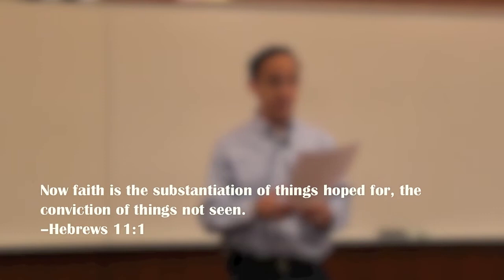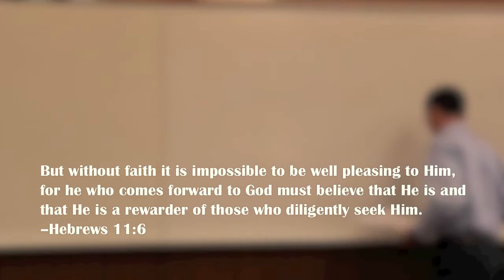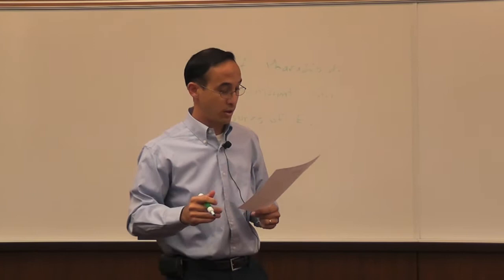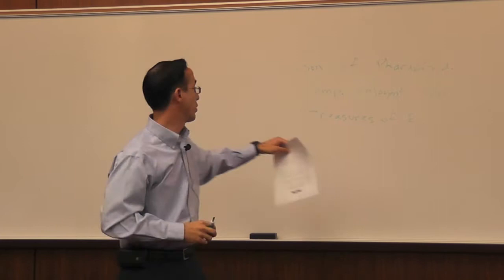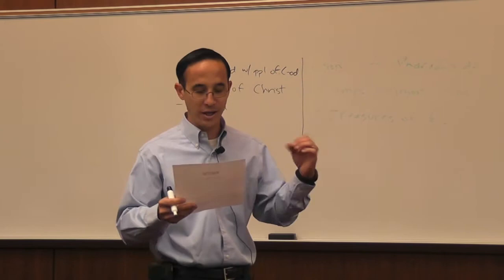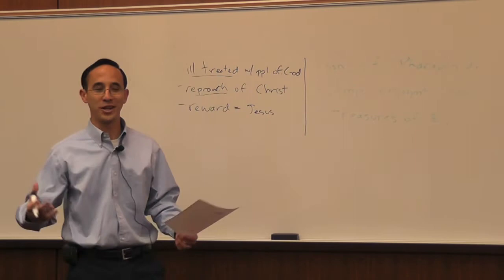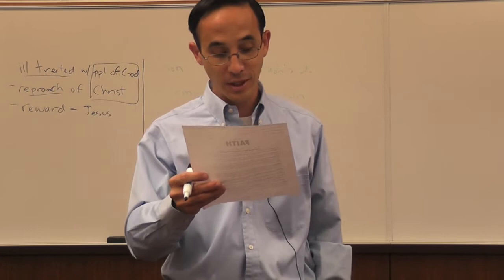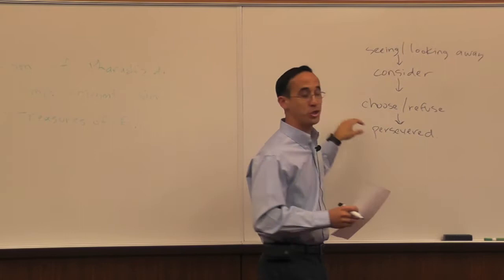The Faith of Moses: Seeing the Unseen One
The Way of Faith -- Message 11

Scripture Reading: Job 42:5; Acts 7:22-24; 22:15-16; 2 Corinthians 4:6-7; Philippians 3:8; Hebrews 11:1, 6, 24-27; 12:2; 1 Peter 1:8; 4:14